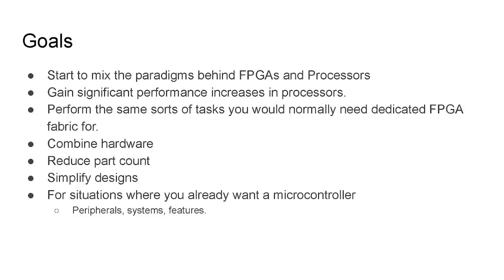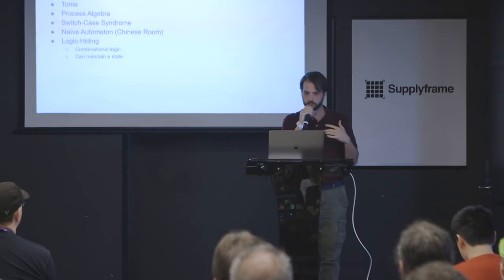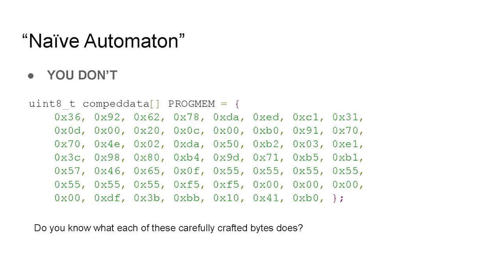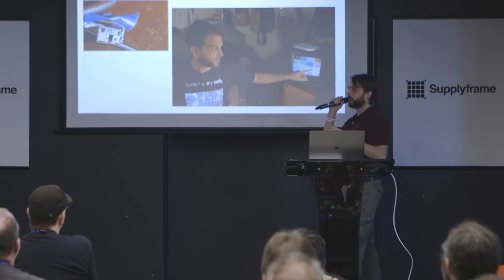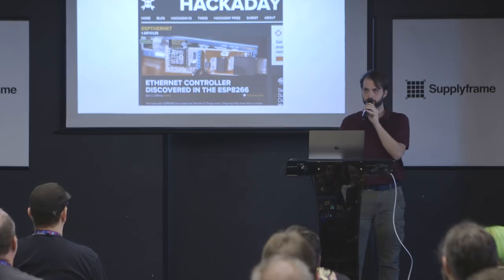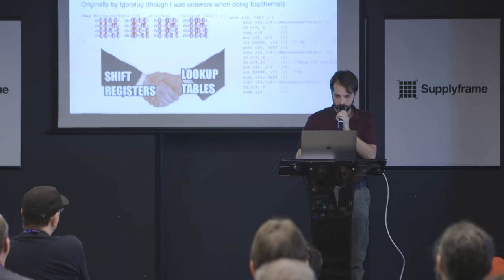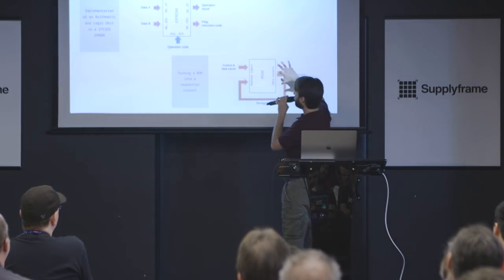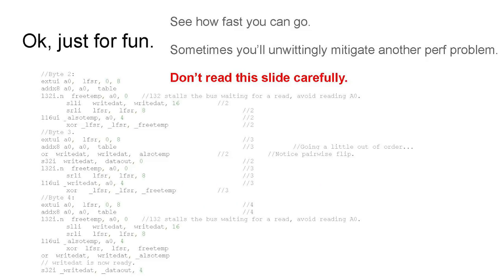Charles Lohr - Accomplishing the Impossible with LUTs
I’ve done some very bizarre and extreme things with microcontrollers over the last several years. From bit-banging (Tx and Rx) Ethernet on an ATtiny85 broadcasting video from an ESP8266 GPIO pin to writing USB stacks for chips that don’t have them, the most insane and counter-intuitive projects that have been successes have all had one thing in common. At the heart of the project is one or more lookup tables (LUTs). In computer science classes, we study algorithms like Dynamic Programming and we hear about LUTs, but we rarely discuss the true power of this game-changing tool. In this talk I will explore how to reform complicated problems in such a way to do processing faster and on smaller processors than you ever thought possible.